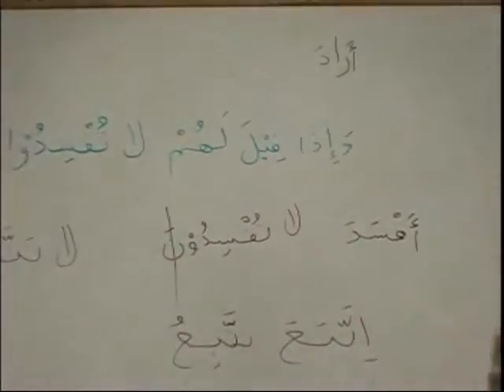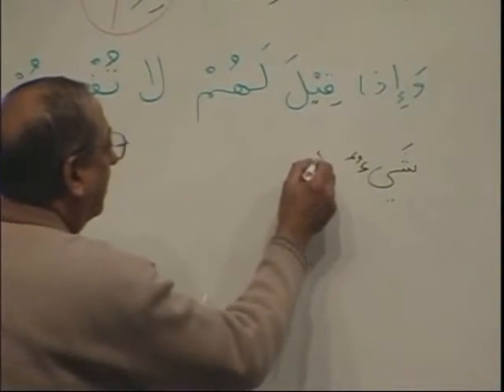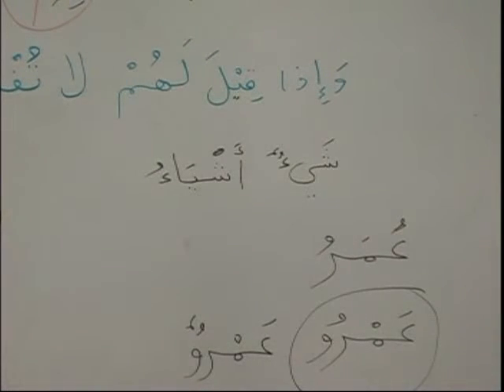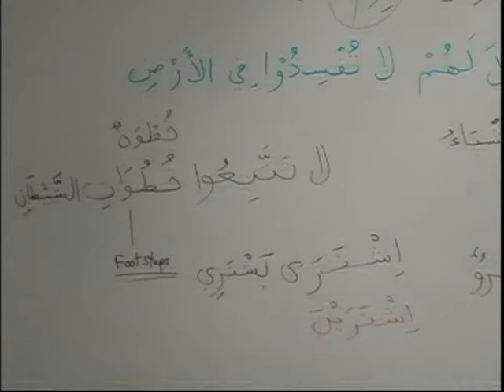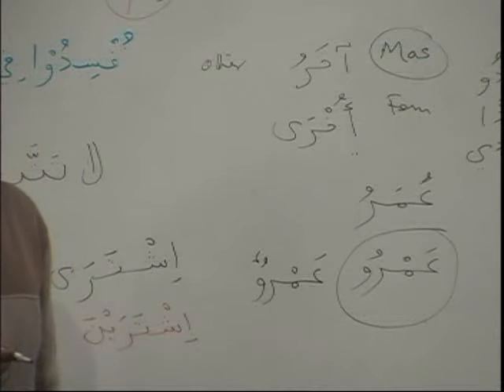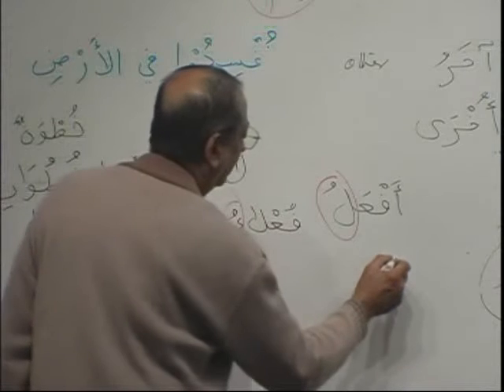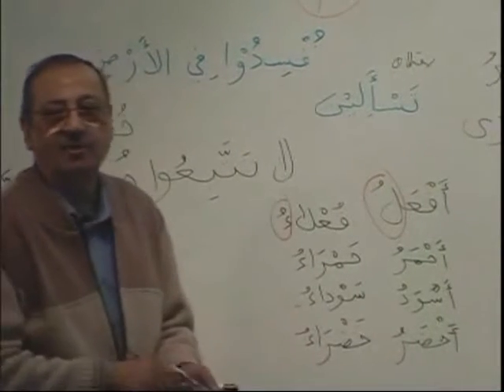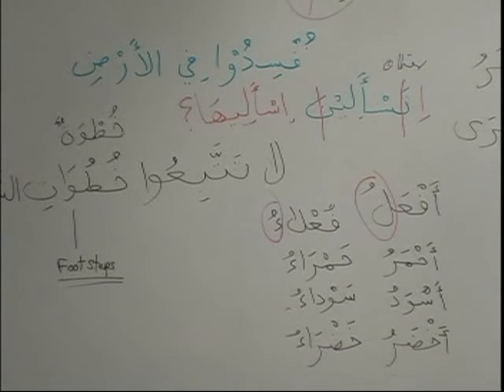MAV_BK2_DVD09_PARTA1